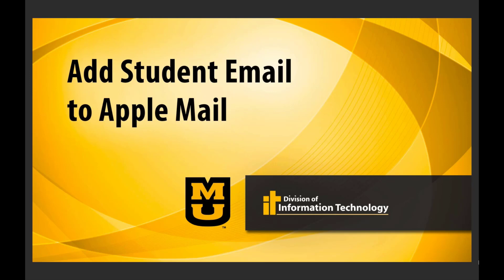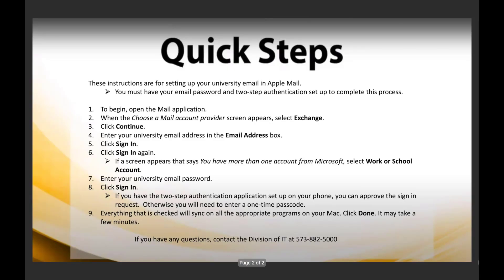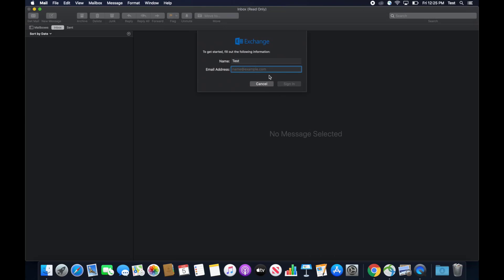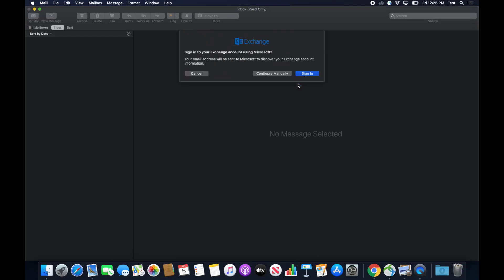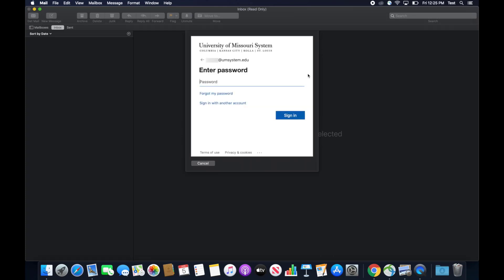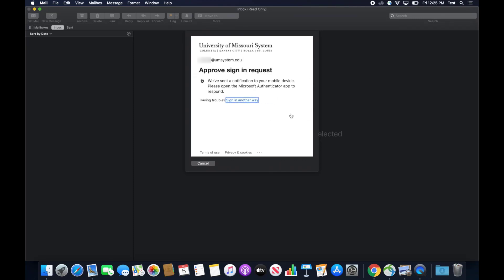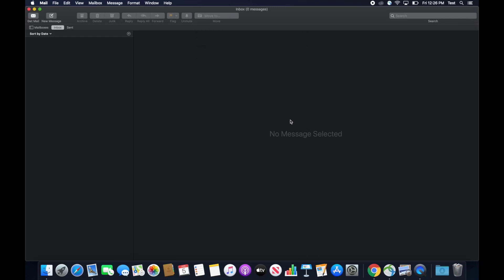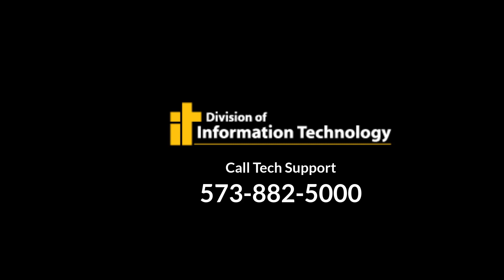Add Student Email to Apple Mail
Learn how to add Student Email to Apple Mail